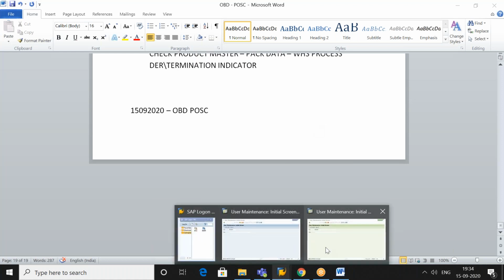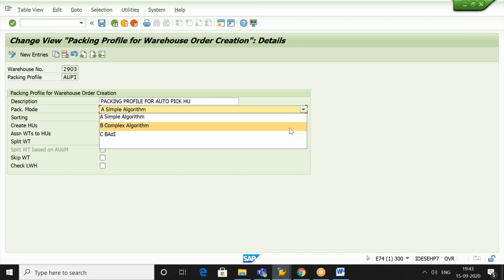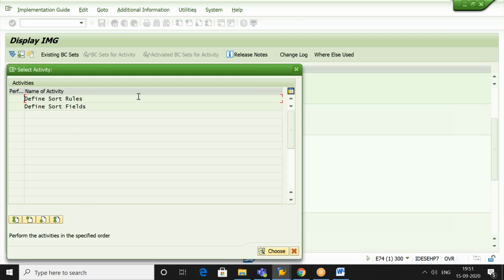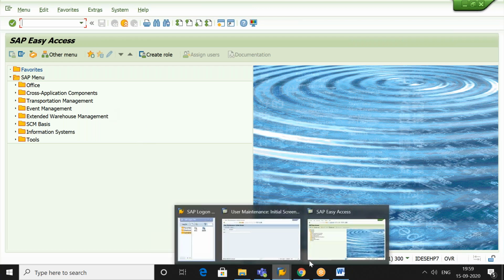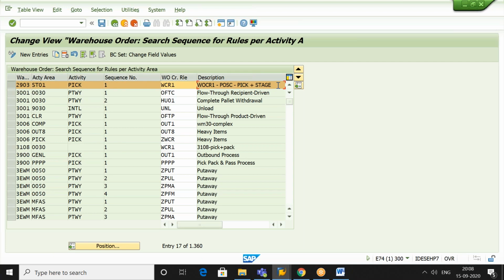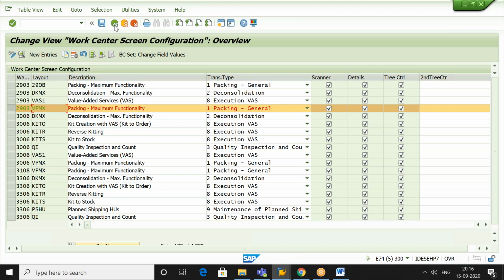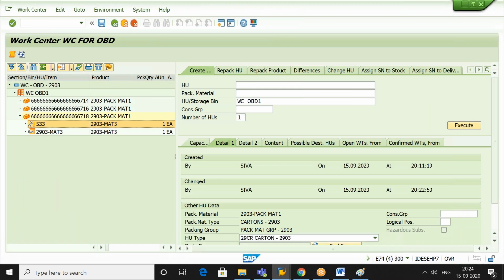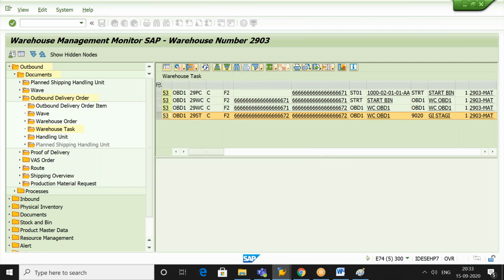eWM OBD POSC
Outbound delivery process for beginners.